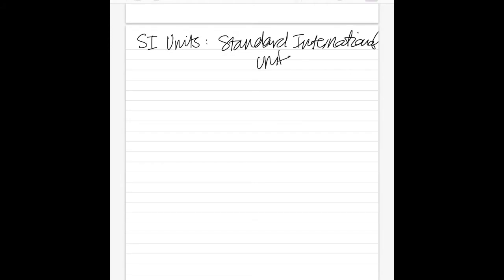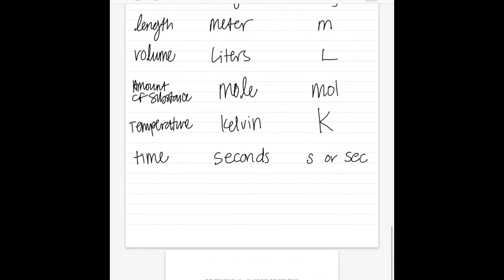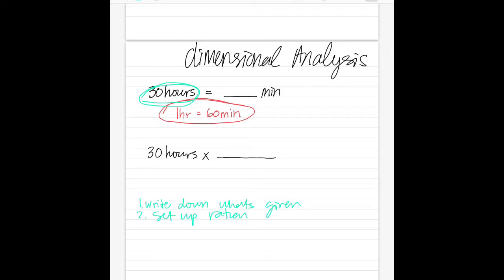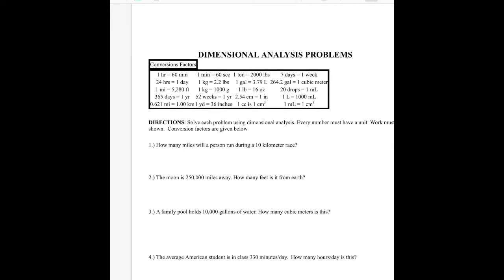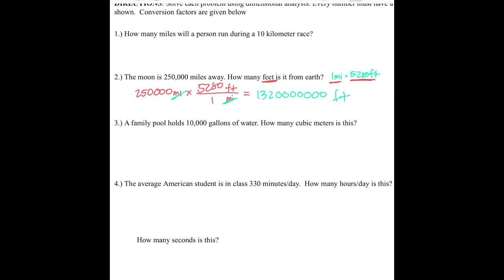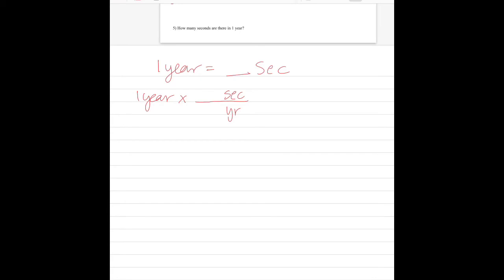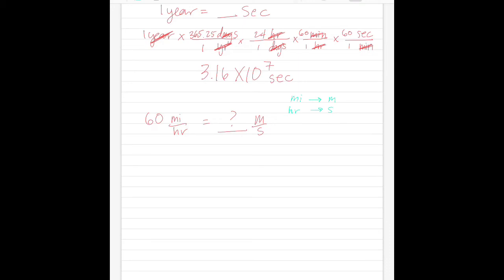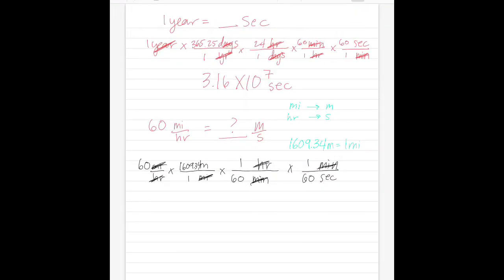Dimensional Analysis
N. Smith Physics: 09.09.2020